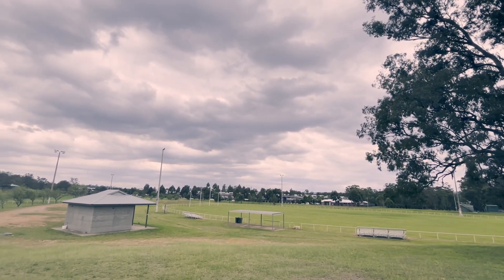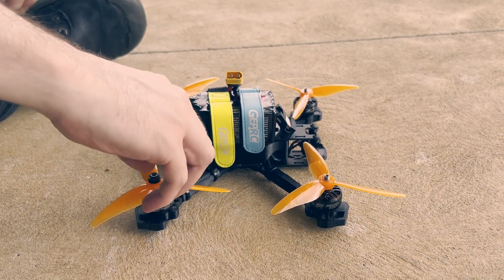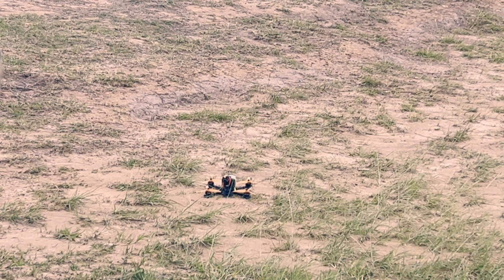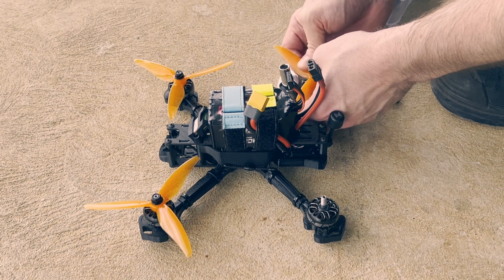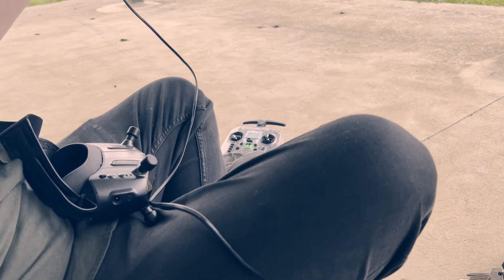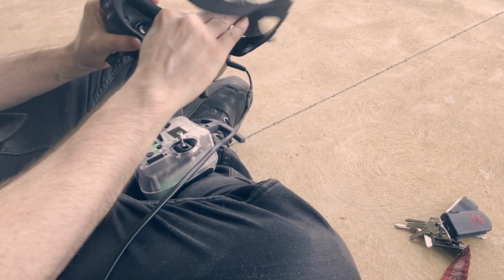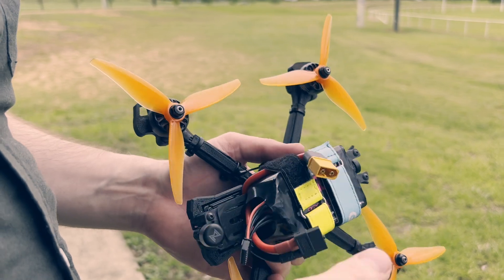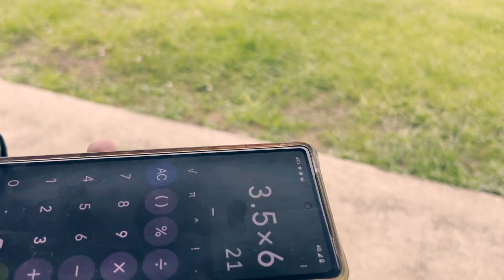First FPV flight!